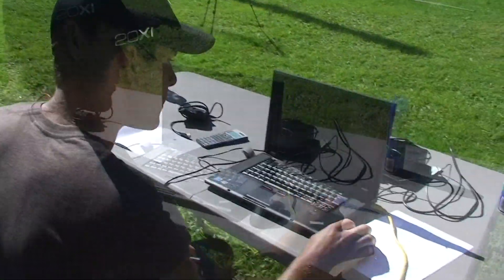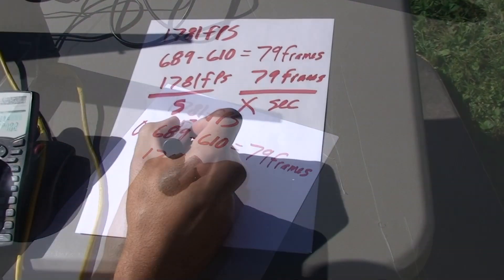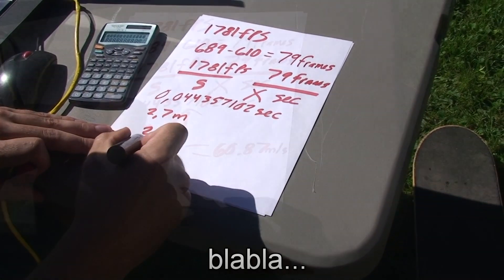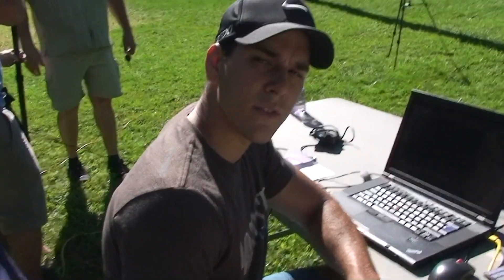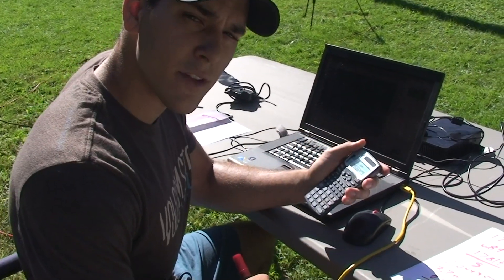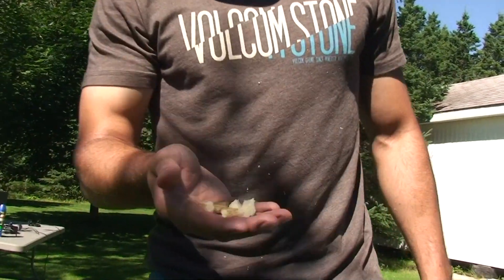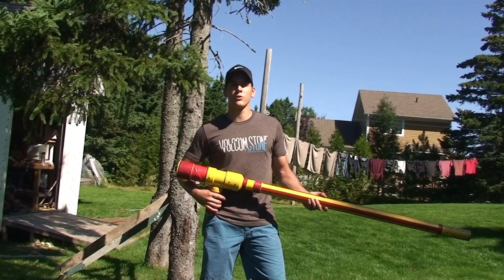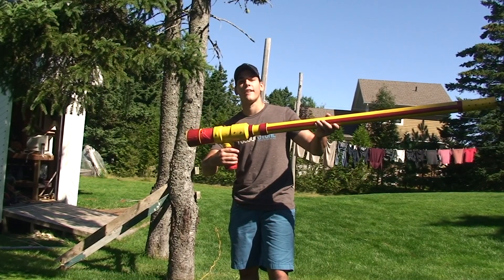140 MPH Potato Gun in Slow Motion - Extreme Slow MO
Have you ever seen a Potato gun. Well this one can shoot a potato at close to 140 MPH. The guys from Extreme Slow Mo are trying to make some fries with the potato gun in super slow motion. The high speed camera we are using is a Phantom Miro M120 and it records at close to 2000 fps (frames per second) in HD.

Avez-vous déjà vu un fusil à patates. Celui-ci peut propulser une patate à près de 250 km/h. Le gars d'Extreme Slow Mo vont essayer de faire des frites avec le fusil à patates en super ralenti. La caméra haute vitesse que nous utilisons est une Phantom Miro M120 et elle peut filmer à près de 2000 images par seconde en HD.